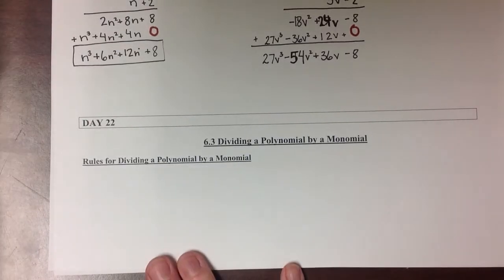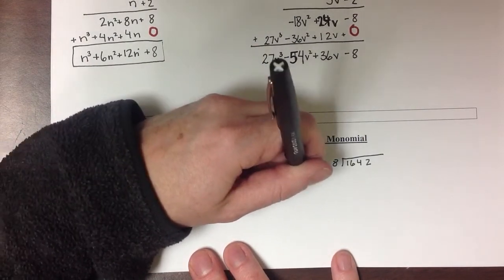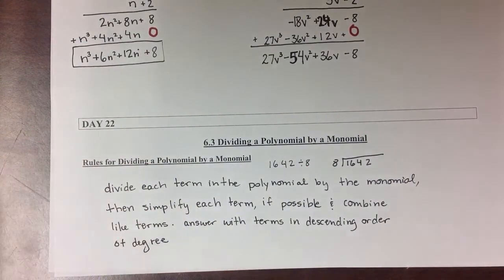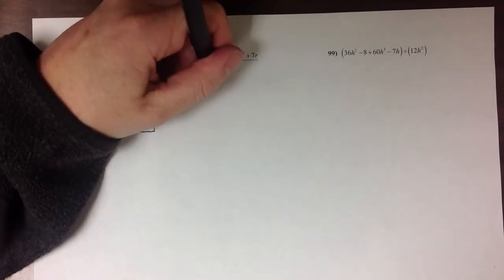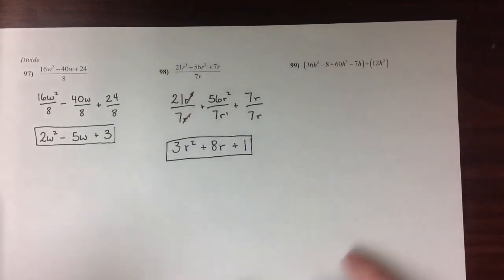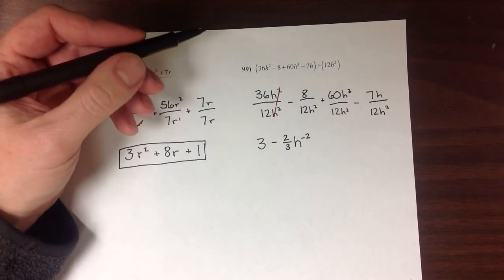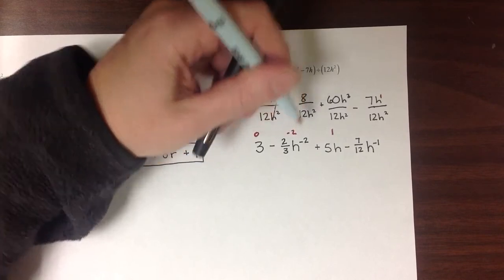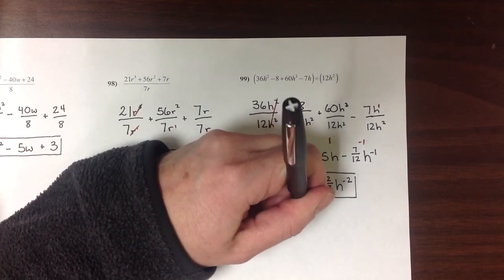Day 22, part 1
re-record this video.  #99 needs to have answer given with all positive exponents